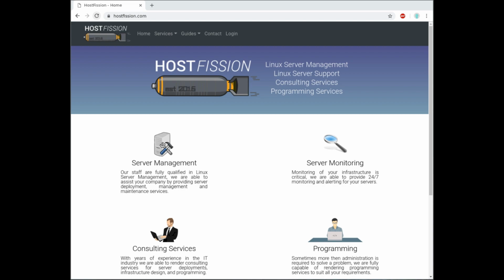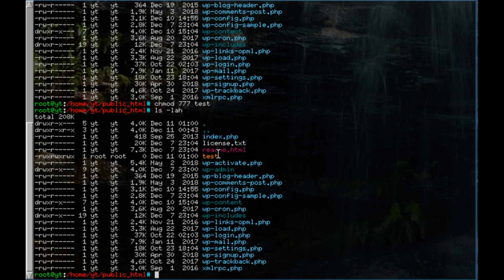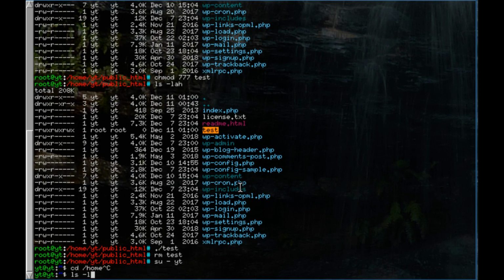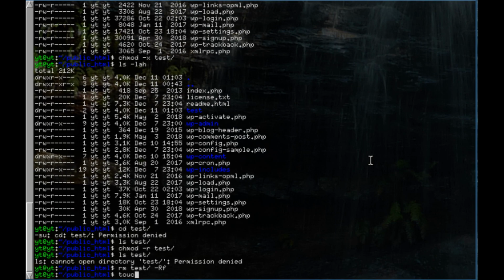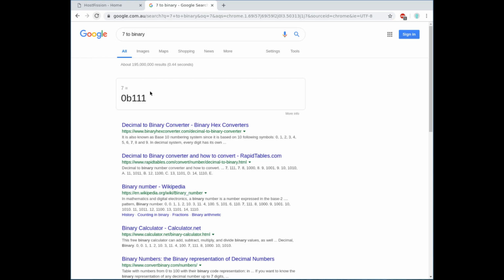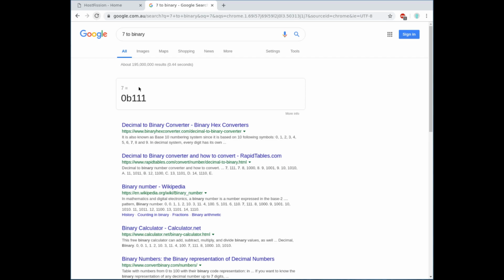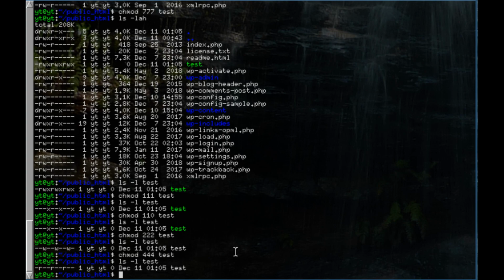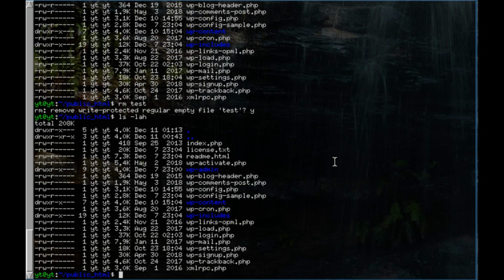08 - What the "chmod" numbers mean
This video attempts to explain what the "chmod" numbers mean that are often used but never explained in guides and installation instructions.

Note: Yes, I did call it "decimal notation", this is not technically correct as it's one octal number, but for the purposes of explaining it to the masses I opted to keep this as simple as possible.

If you would like to support me you can use one of the following: